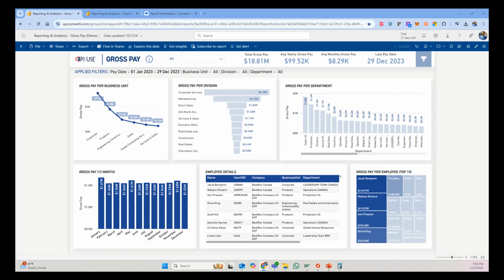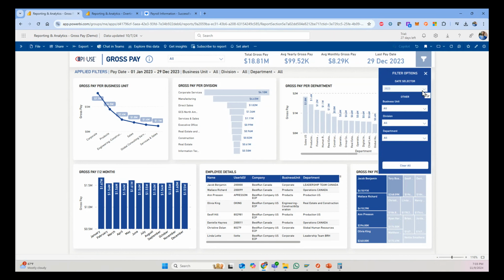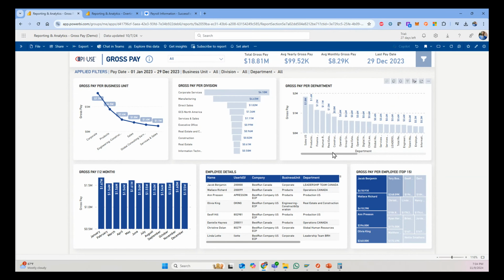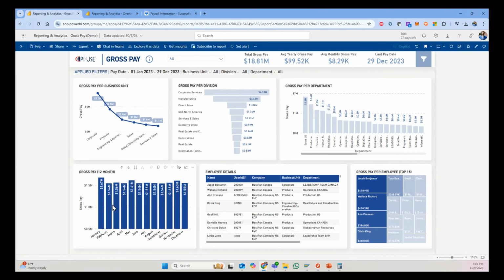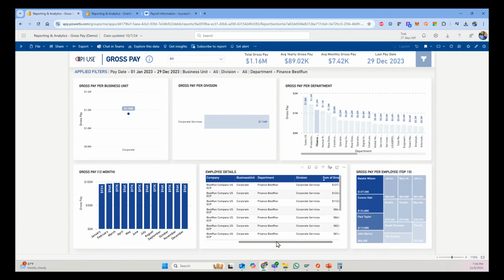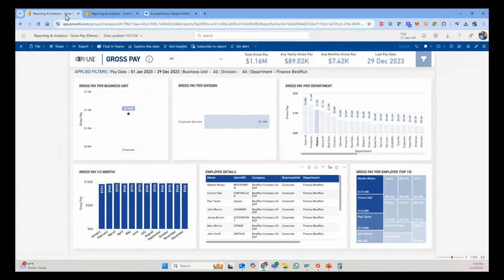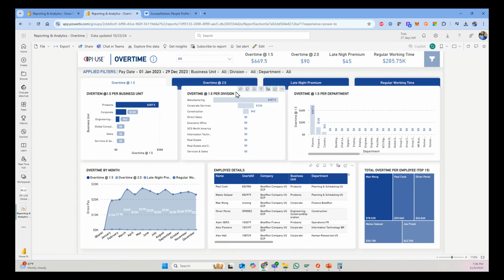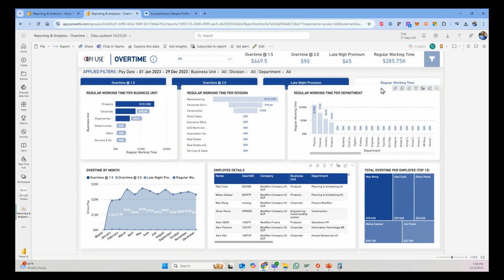SAP SuccessFactors Payroll Reporting in Power BI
Unlock the full potential of your SAP SuccessFactors Employee Central Payroll data by bringing it into Microsoft Power BI. This demonstration showcases how to build and interact with powerful, live-connected dashboards.

This video walks through a detailed gross pay and overtime dashboard, built using the EPI-USE Query Manager and its analytic connector. See how to filter, drill down, and analyze your payroll data in ways that are not possible with standard reports, and watch as we verify the live connection back to the SuccessFactors system.

**Video Chapters:**
0:00 - The Power of ECP Data in Power BI
0:15 - Gross Pay Dashboard Overview
1:42 - Filtering and Drill-Down Capabilities
2:00 - Verifying the Live Data Connection
2:37 - Overtime and Pay Component Analysis
**Recommended Viewing (Advanced Payroll Analytics):**